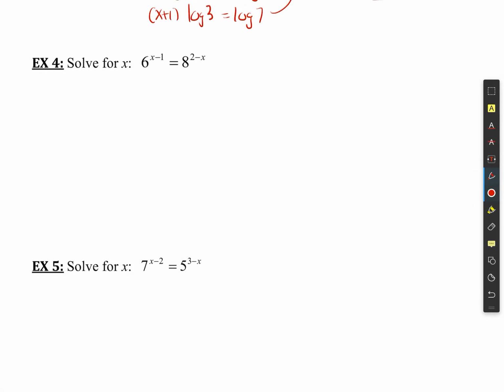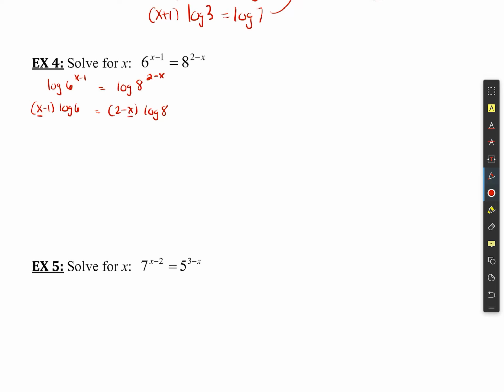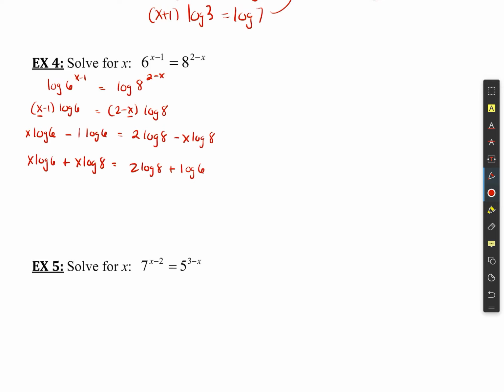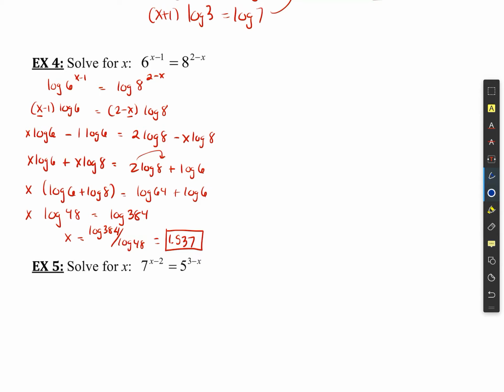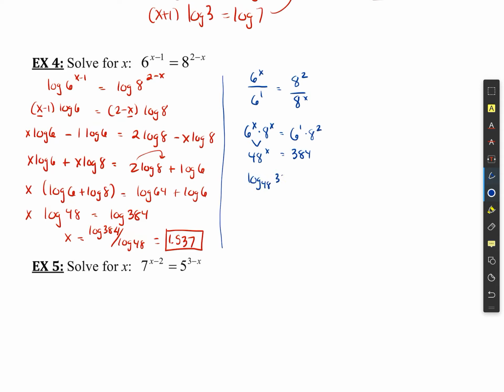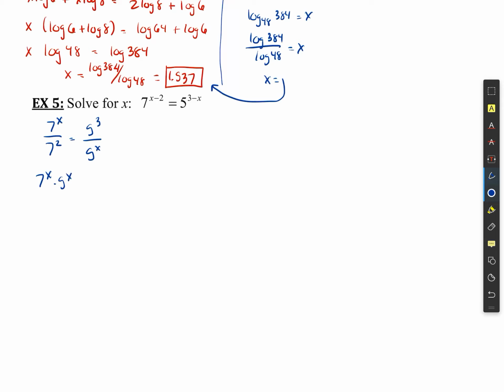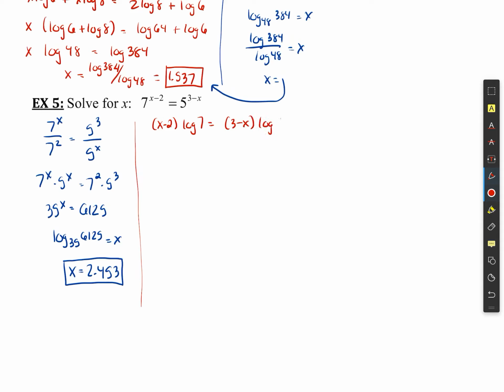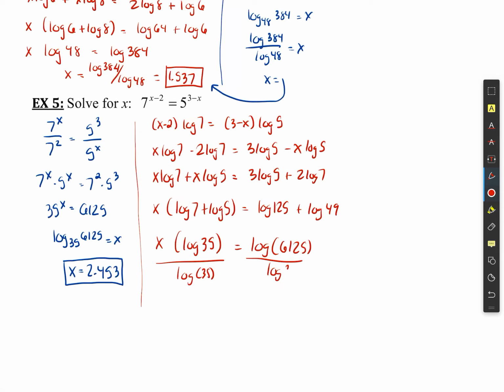PreCalc - Day 5 - Upper Level Problems